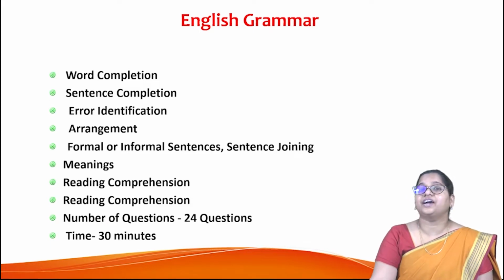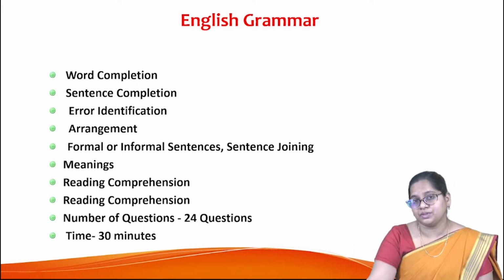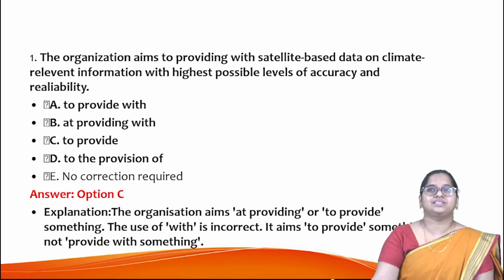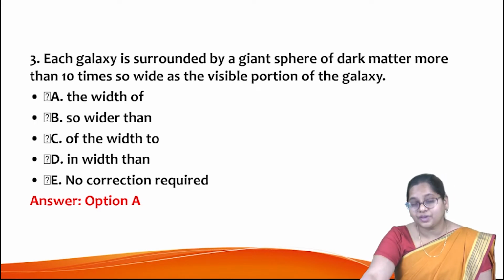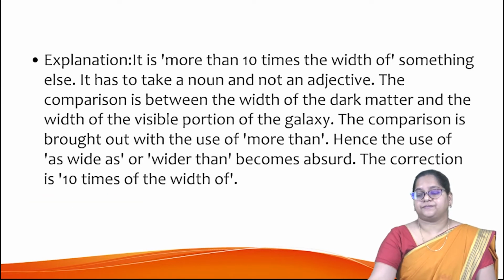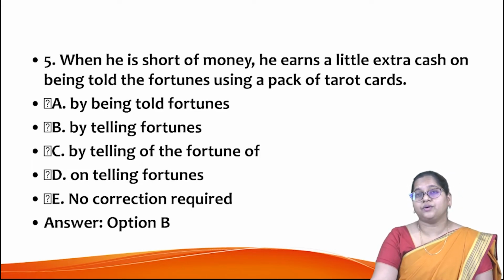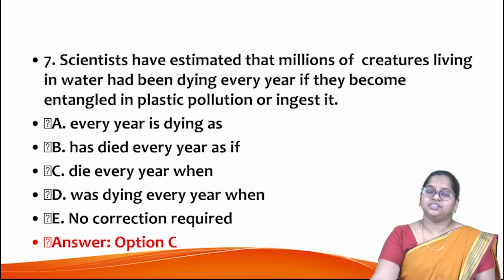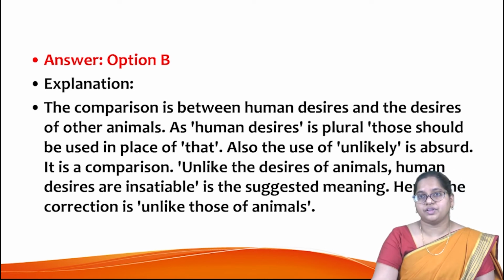English Verbal – Error Correction by Dr. Sudeepthi Dondapati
English Verbal – Error Correction by Dr. Sudeepthi Dondapati | Department of English | IARE

Telangana, India.